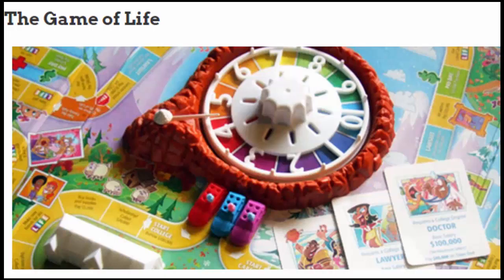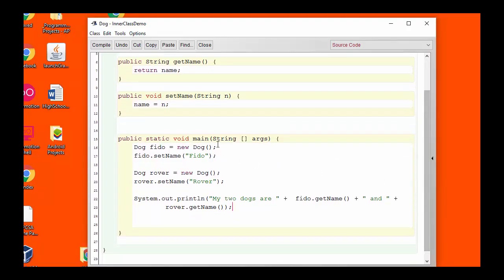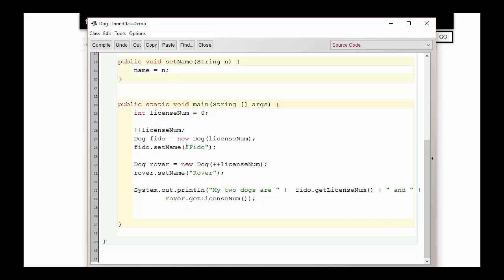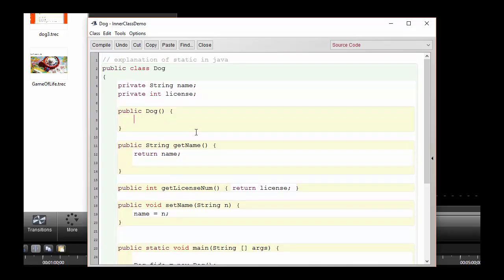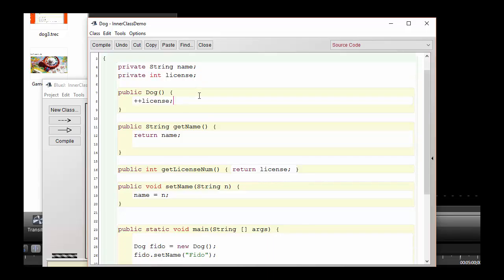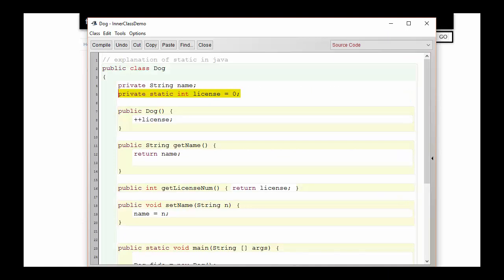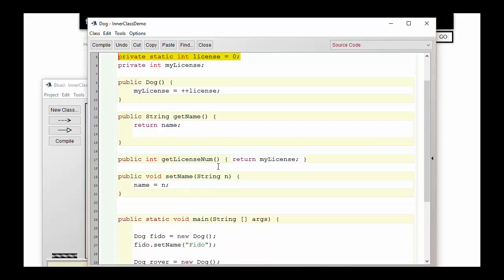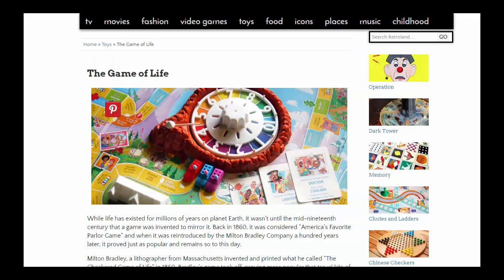Static Variables in Java